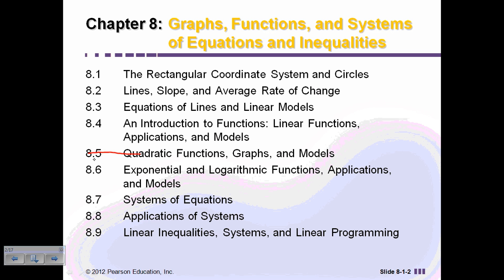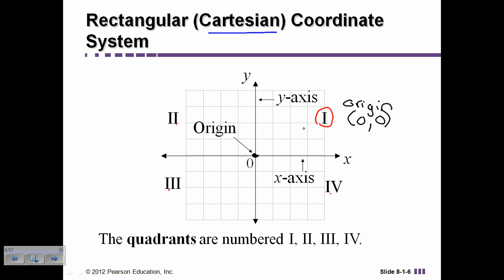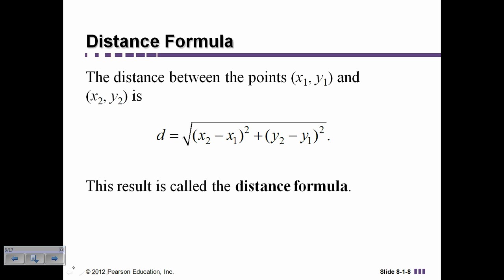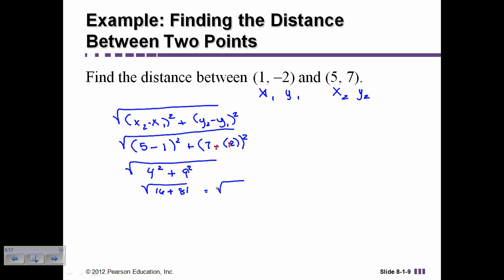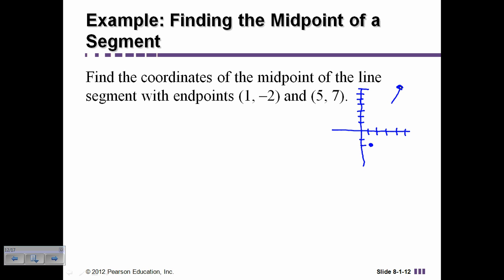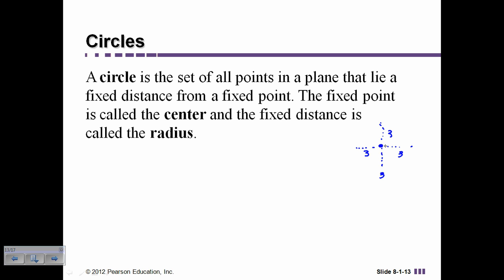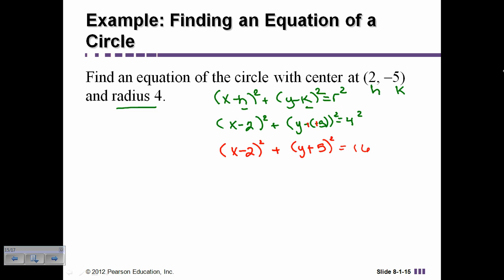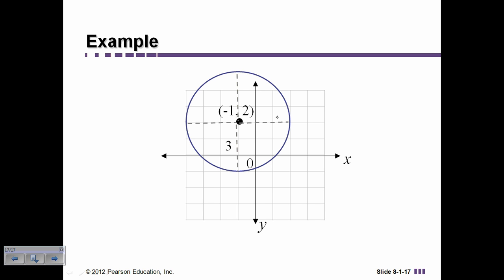Section 8 1 MTH 152